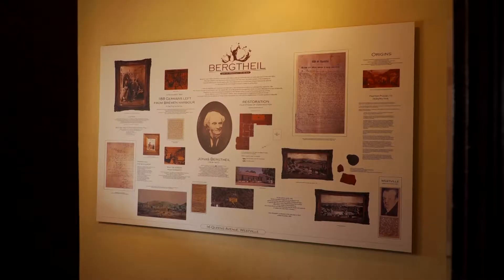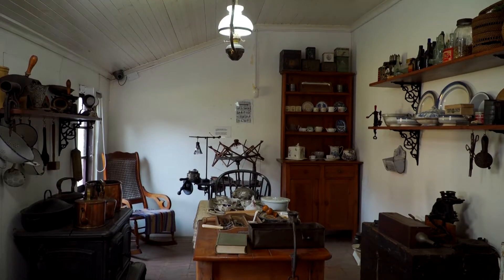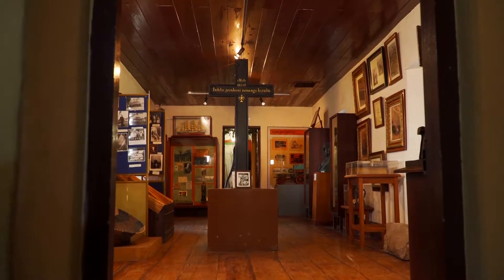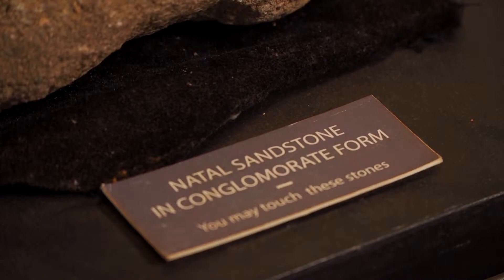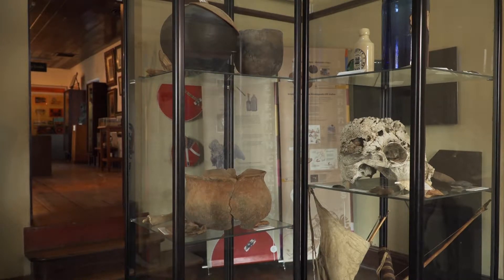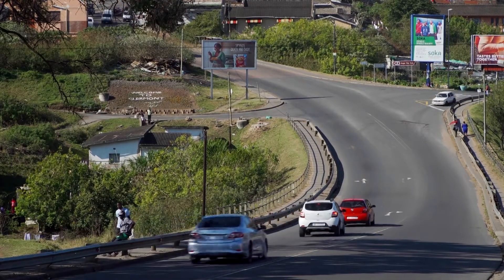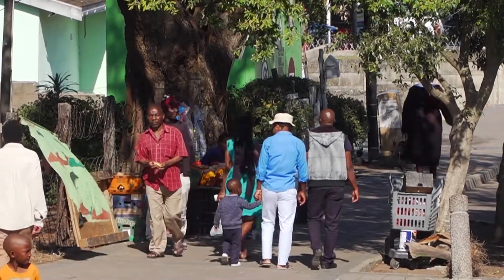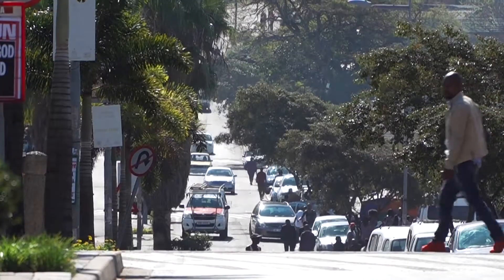DUrbanTV Heritage in the Suburbs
If you're looking for a fascinating insight into local history

DUrbanTV followed the trail from Westville to the welcoming multi-cultural African township of Clermont to discover a legacy left behind by ancient settlers, a strong German connection and the famous Ladysmith Black Mambazo.